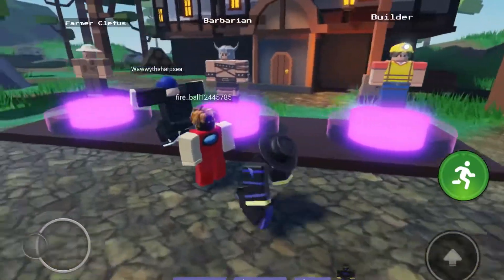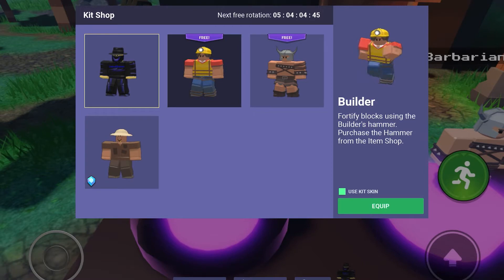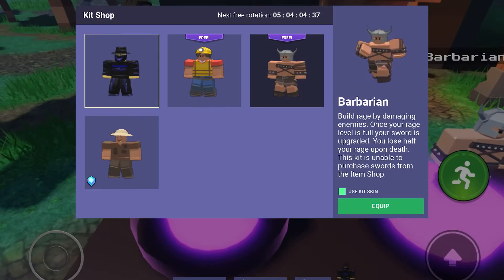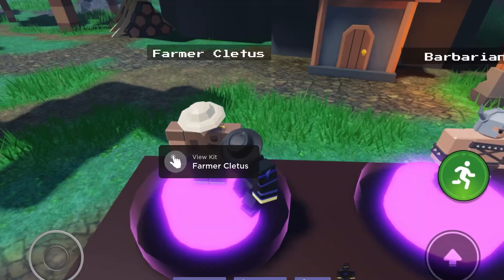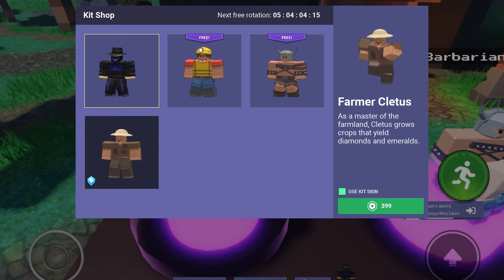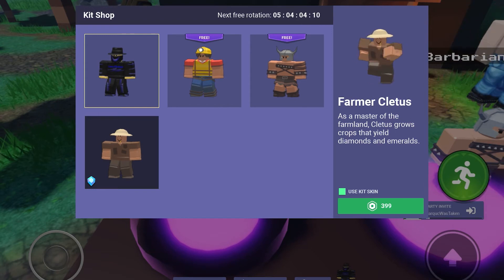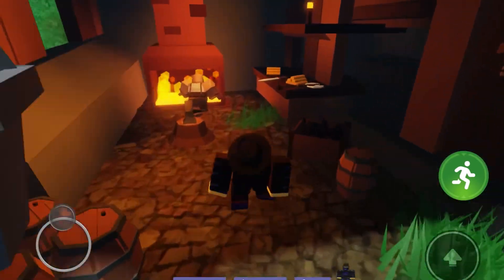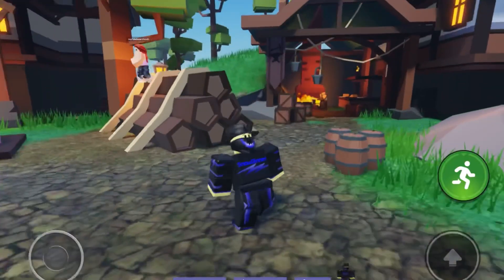New bed wars update!!! 16v16 and more